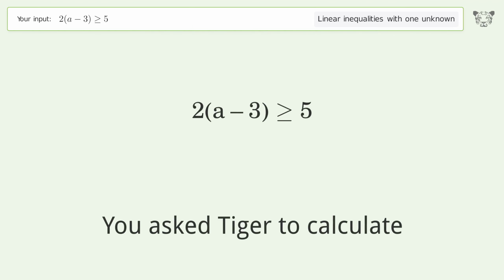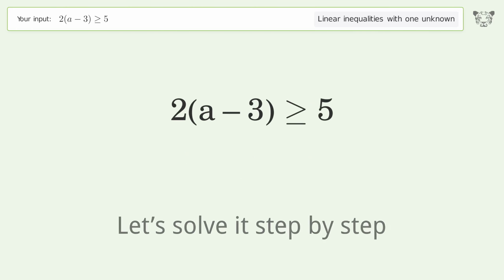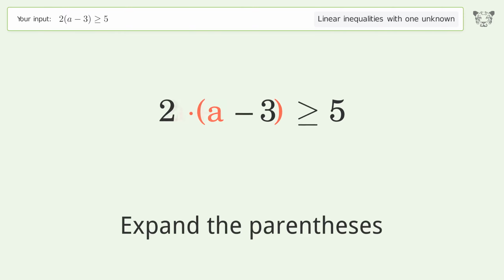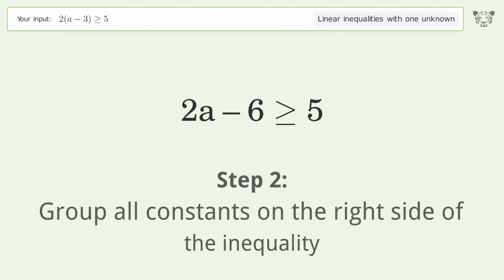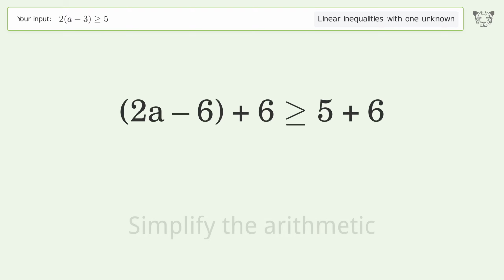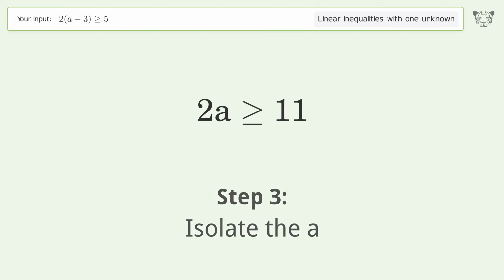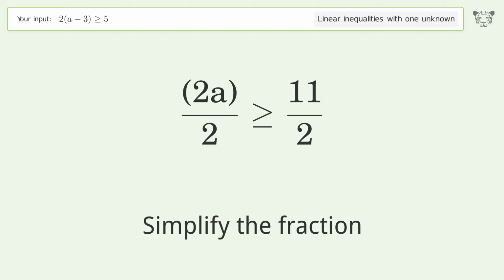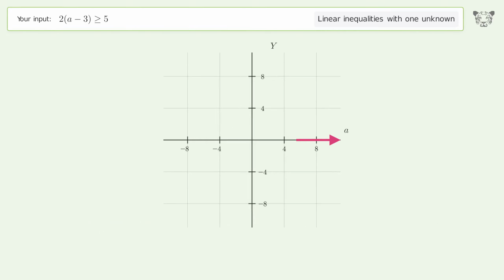Solving Linear Inequalities: 2(a-3) is Greater Than or Equal to 5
Struggling with 2(a-3) is Greater Than or Equal to 5? Watch our step-by-step video on Tiger Algebra to master this linear inequality effortlessly. Also, check out for more tips and tricks